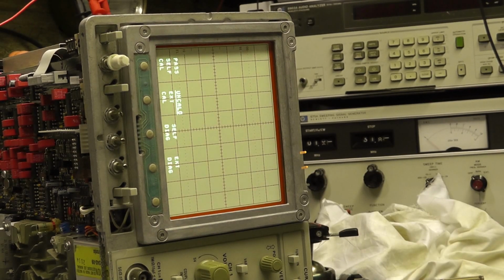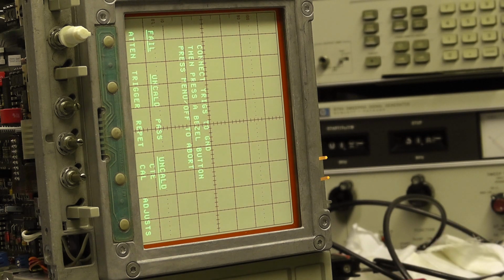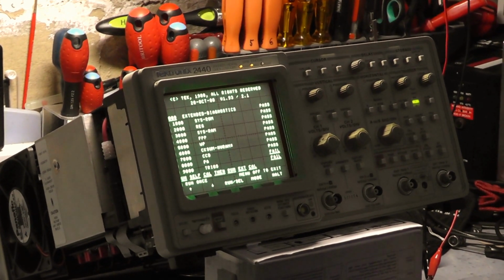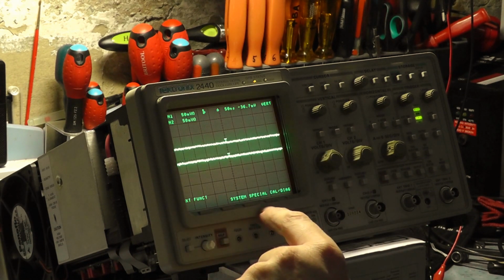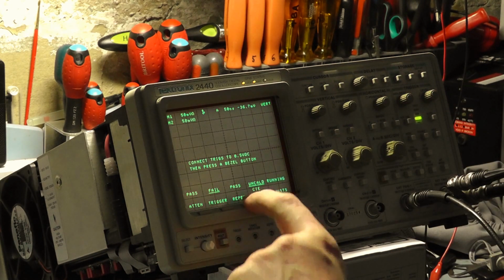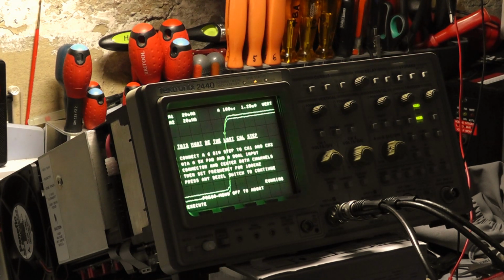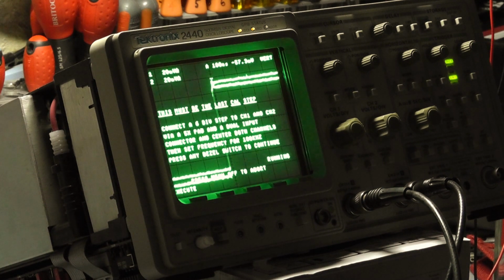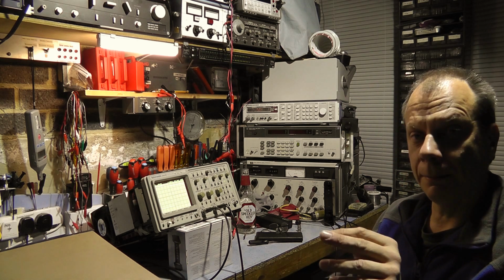Tektronix 2440 Pt7 Final Calibration Incudes problematic CTE Cal